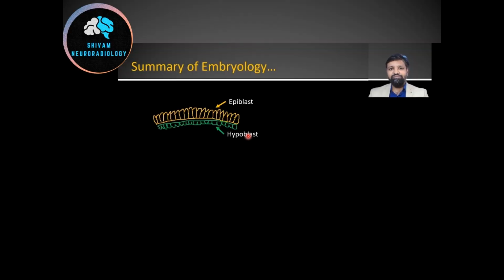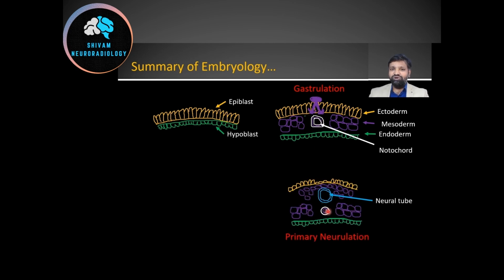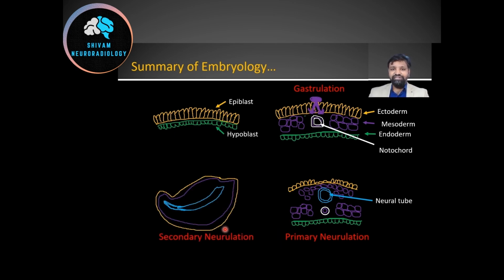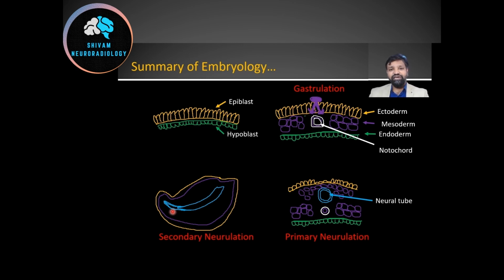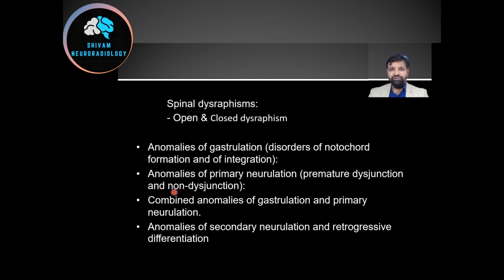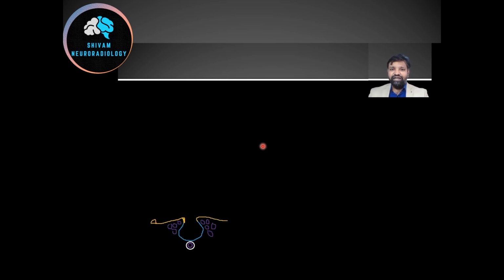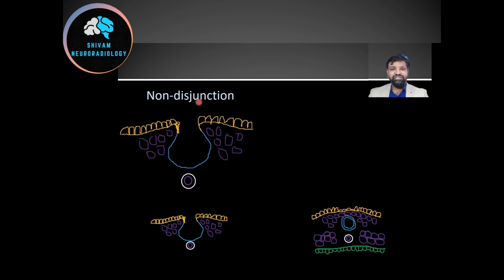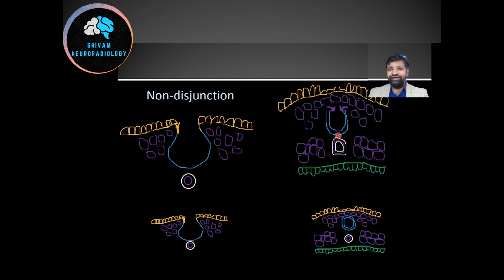Spine embryology- overview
Spine imaging made easy Conference (April- 20th )